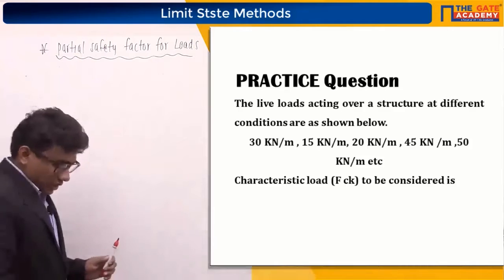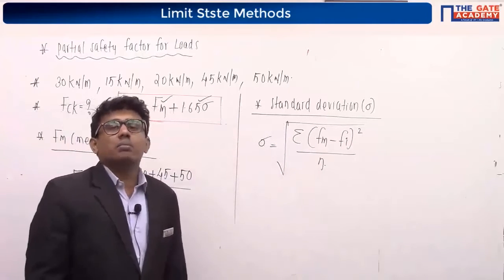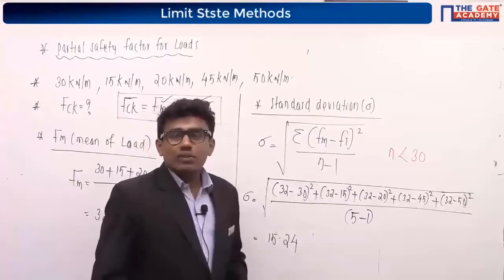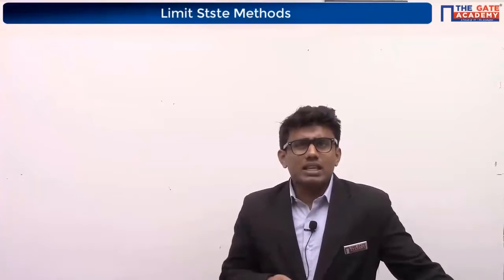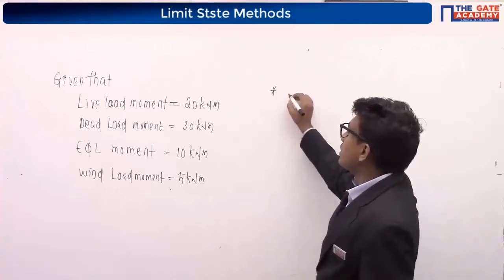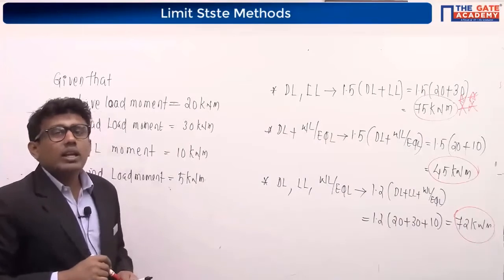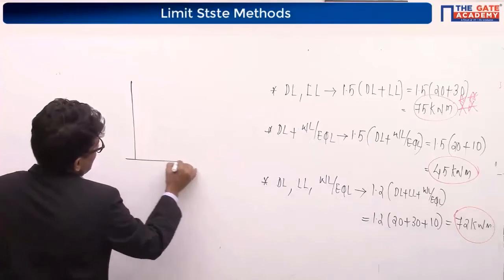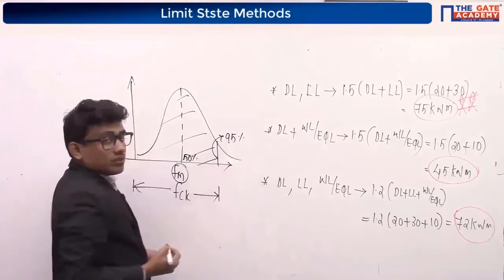GATE Civil RCC Materials Reinforced Cement Concrete Limit State Method lecture by Abhijin Sreekantan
BuyTestSeries covers more than 500 competitive exams with over 600 brands in education associated with us.